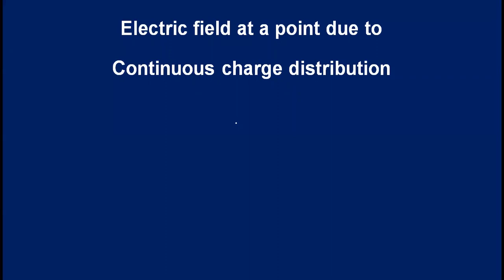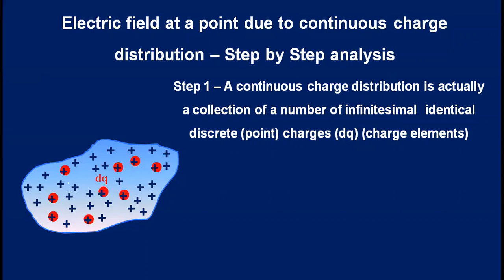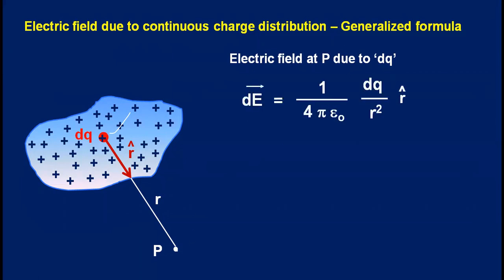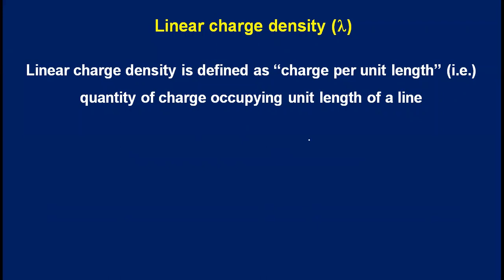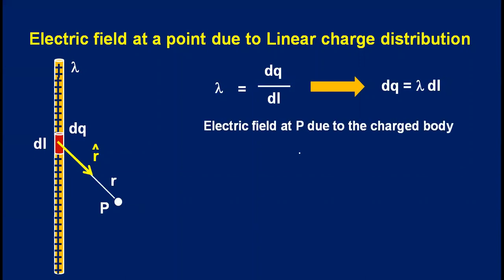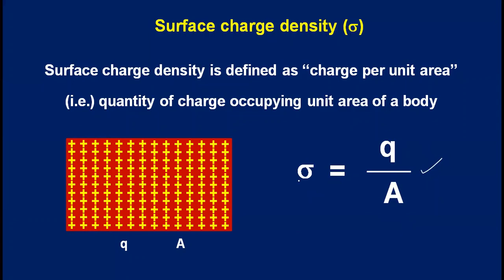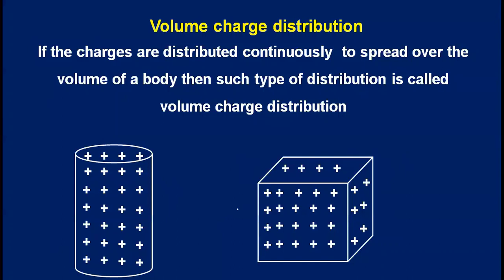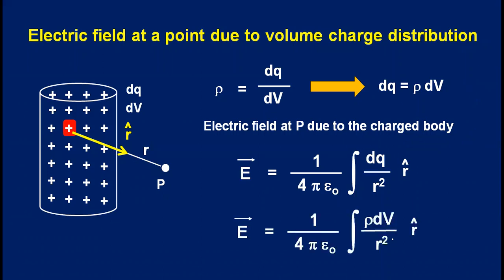12th std/Both samacheer and CBSE/Electric field due to continuous charge distribution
I have explained very clearly about how to incorporate integration with electric field due to point charge to get the electric field due to continuous charge distribution.